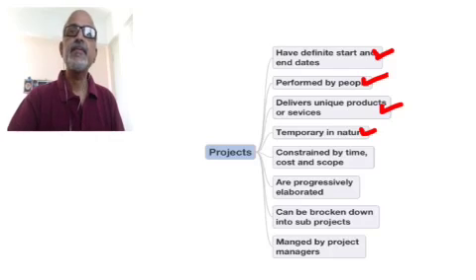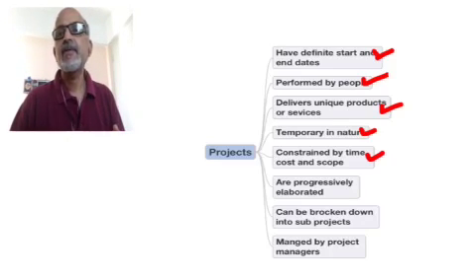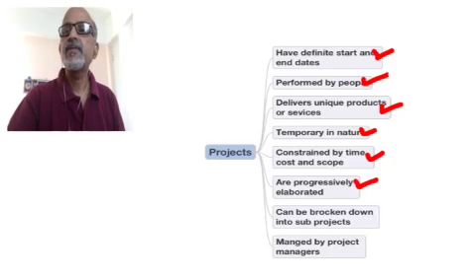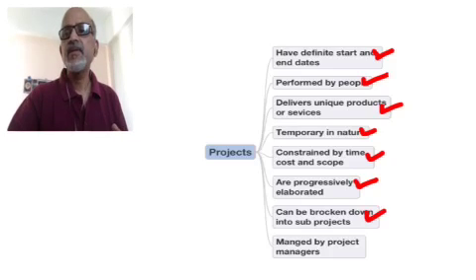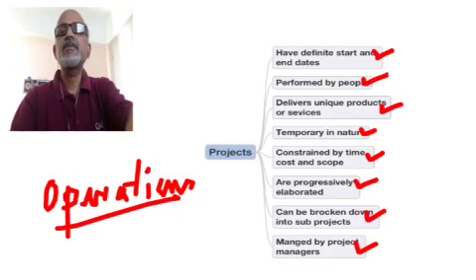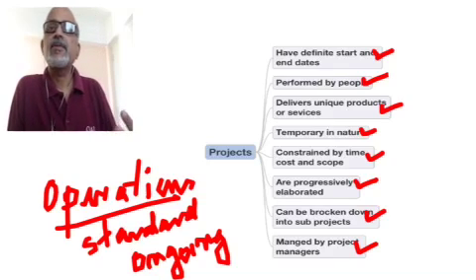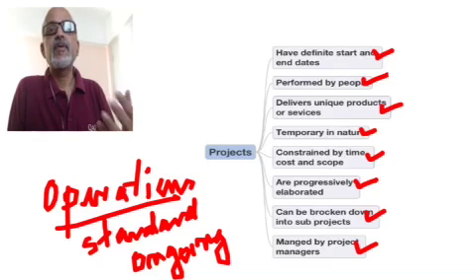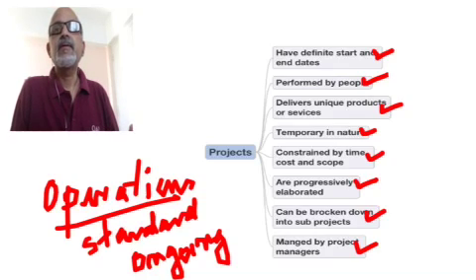projects, operations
upon completion of this video, you should be able to differentiate between a project and operation.